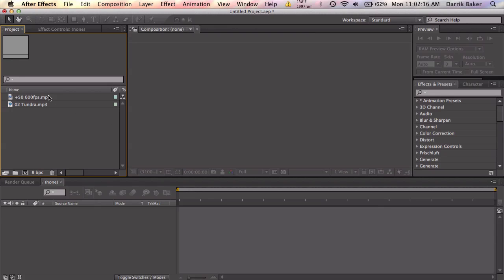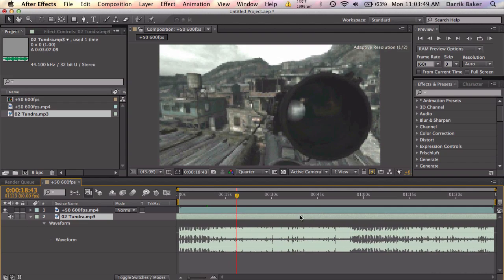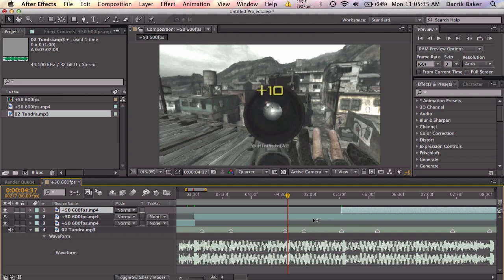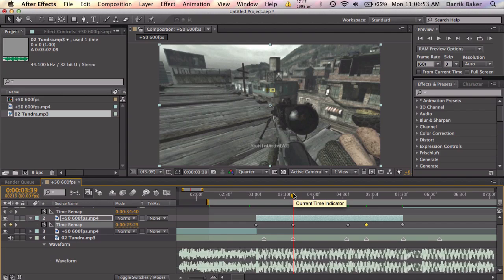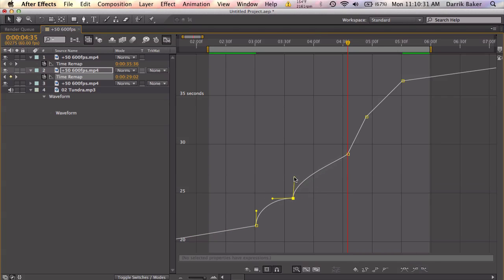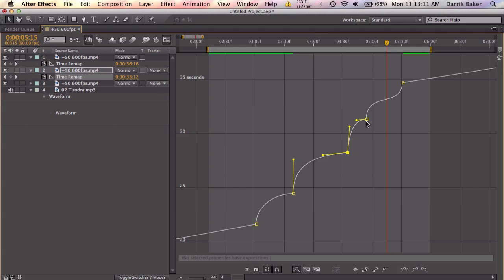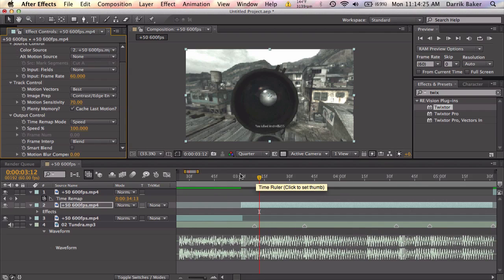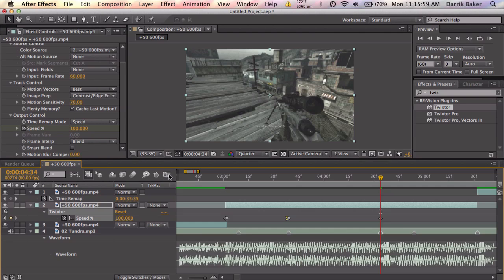After Effects Tutorial: How To Edit 600 FPS Clips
Please consider supporting me by pausing your adblock and refreshing the page to watch this video. Thank you.

WASSUP GUYS, BAKER HERE! Today I have a tutorial on how to import and edit 600fps footage in after effects. The trick is to make AE think its actually a 60fps clip. Other than that, everything should work the same! I also go over the graph editor (aka "velocity") and twixtor.